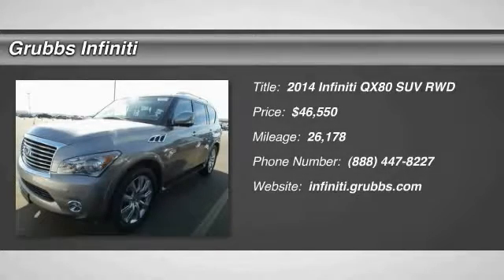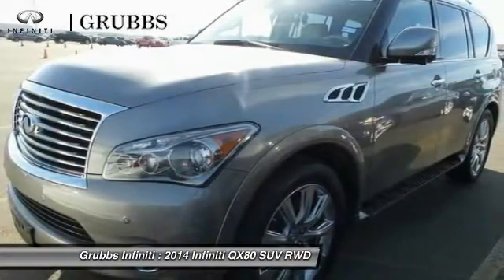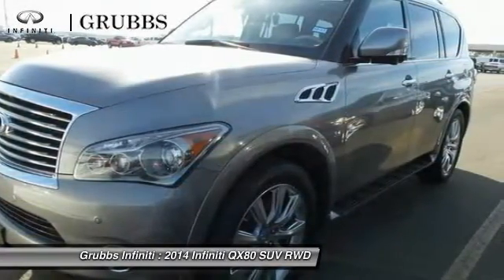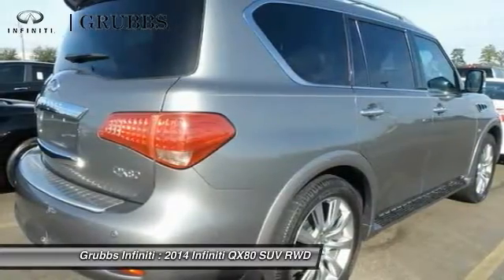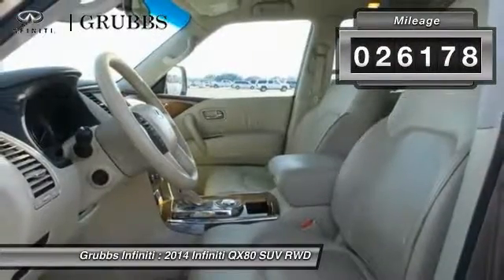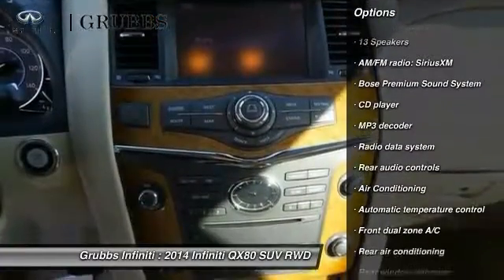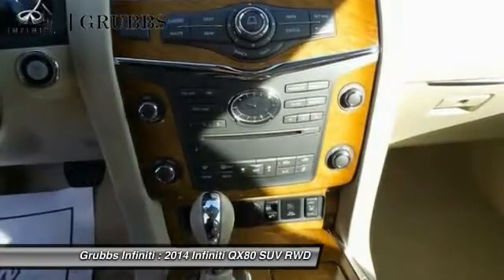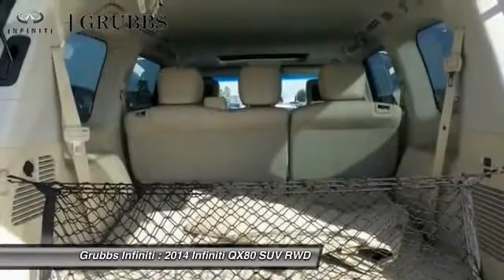2014 INFINITI QX80 Dallas Ft. Worth Grapevine E9750463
Grubbs INFINITI
1500 E State Highway 114

22 Wheels, DVD player, 8 passenger luxury!. ABS brakes, Alloy wheels, Electronic Stability Control, Emergency communication system, Front dual zone A/C, Heated door mirrors, Heated Front Bucket Seats, Heated front seats, Illuminated entry, Low tire pressure warning, Navigation System, Power moonroof, Remote keyless entry, and Traction control. If you're looking for an used vehicle in wonderful condition, look no further than this 2014 INFINITI QX80.  You won't need to get out your tools for a long, long time when you drive this puppy home. If you want a really clean ride, this QX80 fits the bill.  So clean you could eat off the floorboards, but you wouldn't want to spoil the shine.